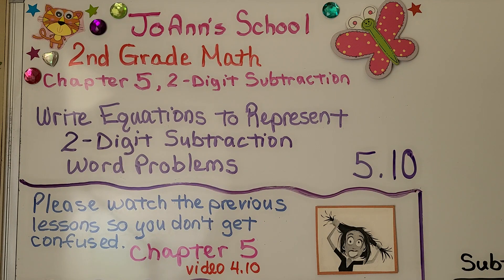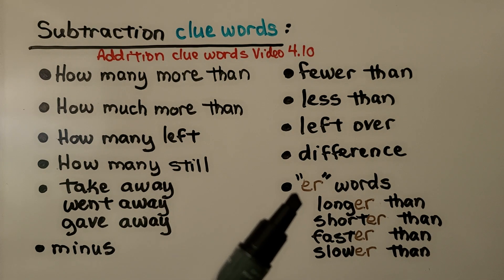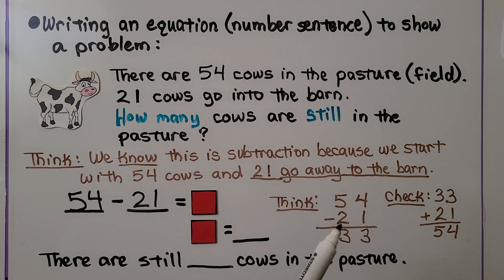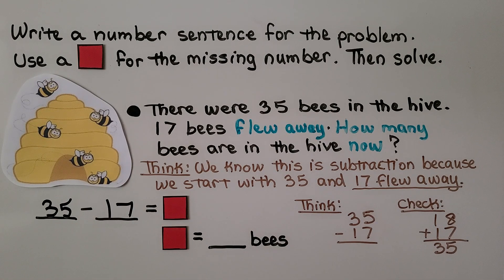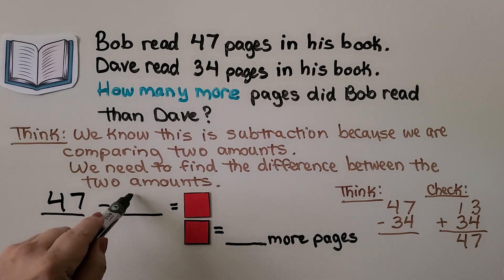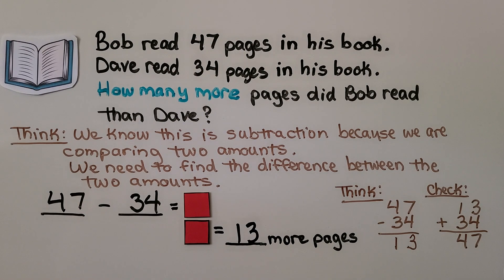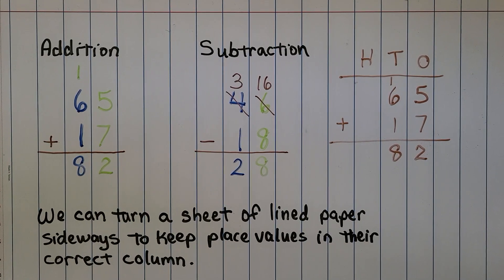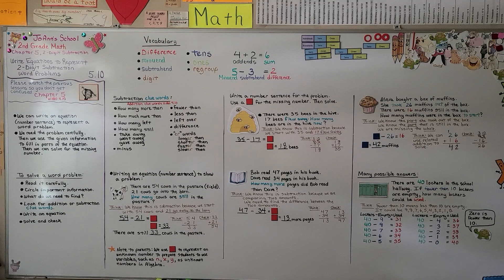2nd Grade Math 5.10, Write Equations, Represent 2-digit Subtraction Word Problems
We can write an equation (number sentence) to represent a word problem. We read the problem carefully. Then we use the given information to fill in parts of the equation. Then we can solve for the missing number. We review the steps to solve a word problem. We discuss subtraction clue words. We write equations for, and solve, five word problems.